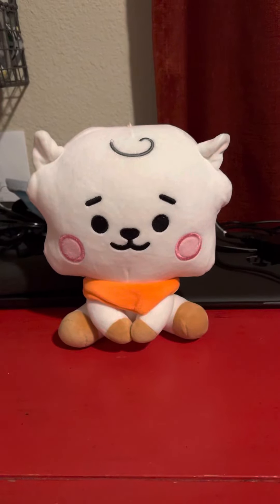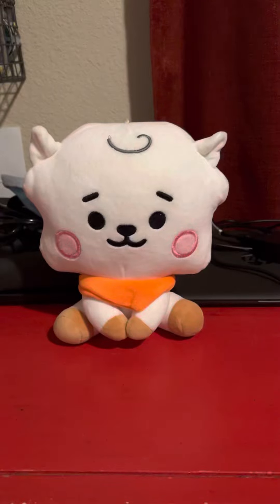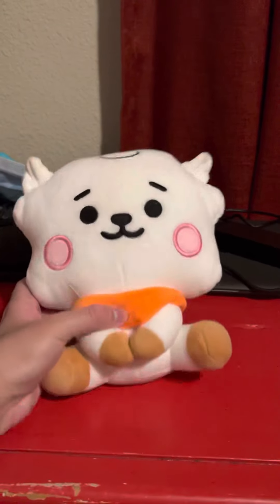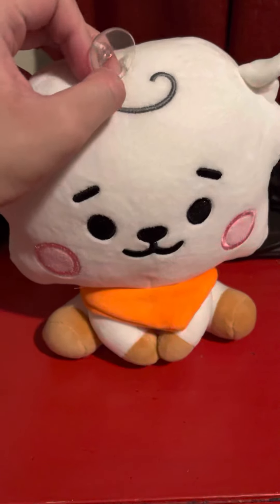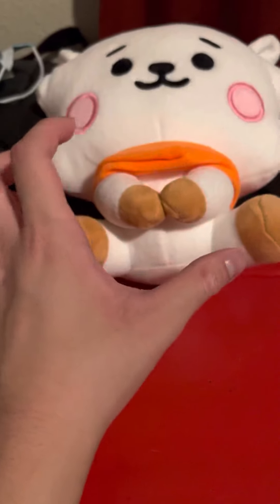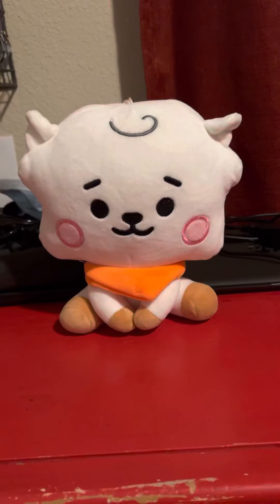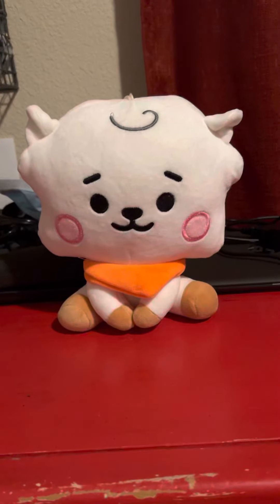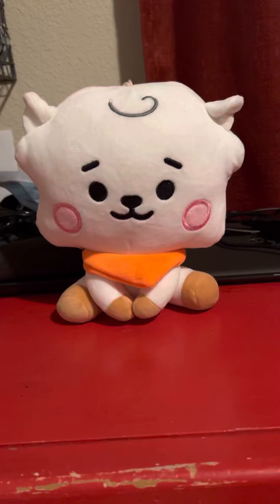RJ Plush Review (BT21)